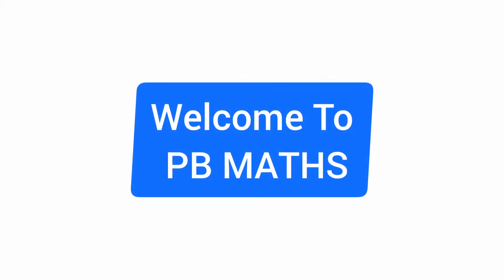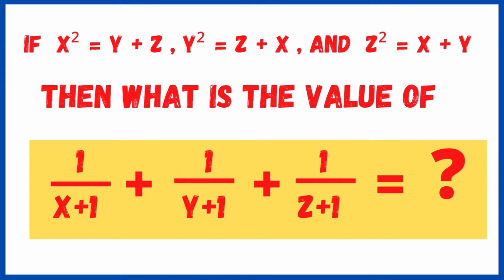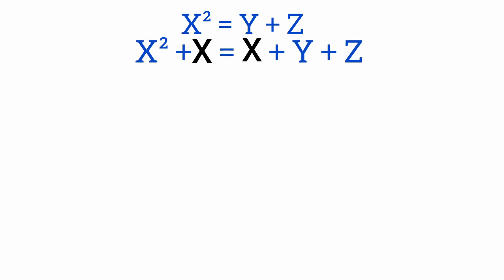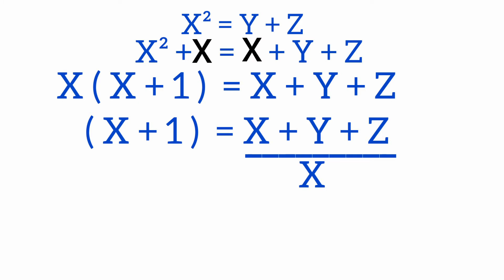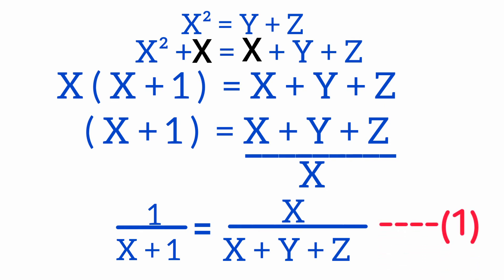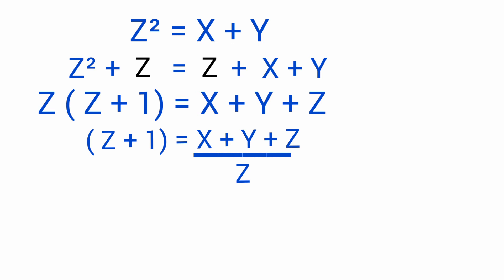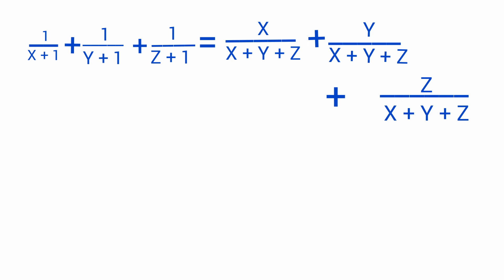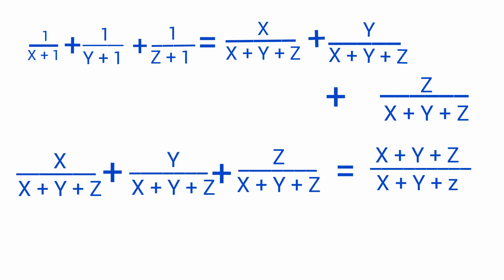|21|If x² = y+z , y² = z + x and z² = x + y then what is the Value of 1/x+1 +1/y+1 + 1/z+1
hello everyone in this video I'm solving a SSC CGL EXAM problem